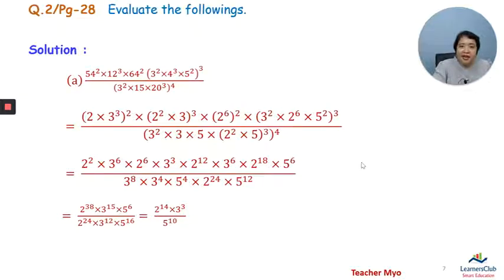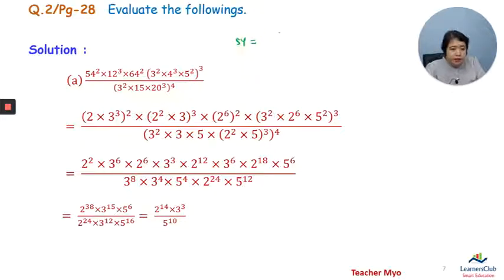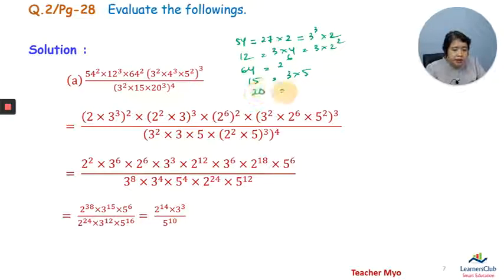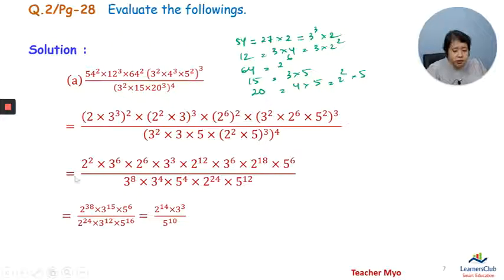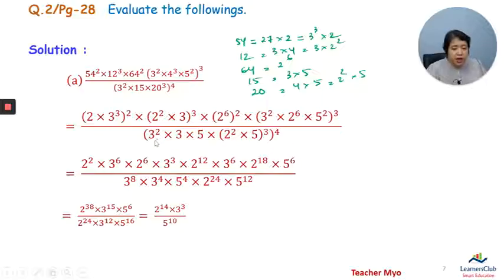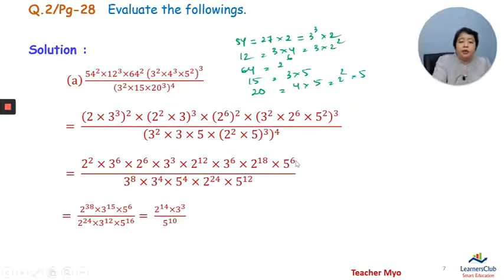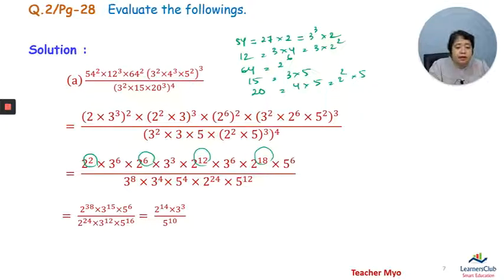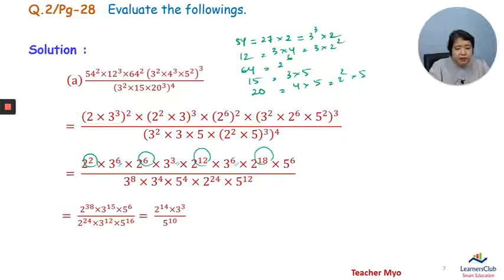Chapter- 2.1 Question- 2 ( a )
Grade- 10 ( စနစ်သစ် ) Maths ( Chaper- 2.1 Ex )  Question- 2 ( a )